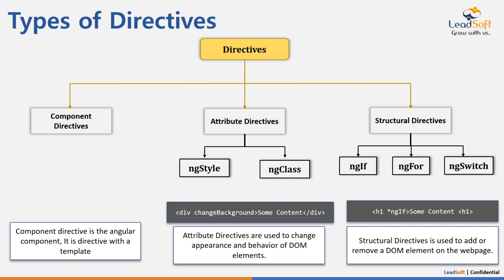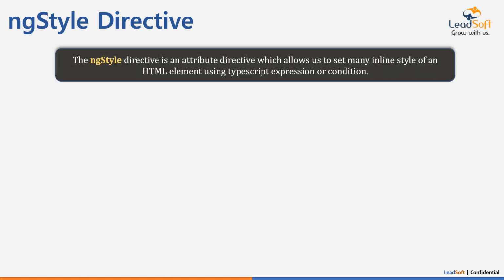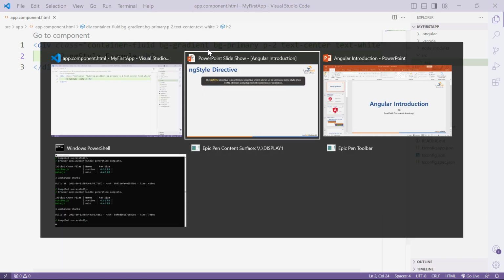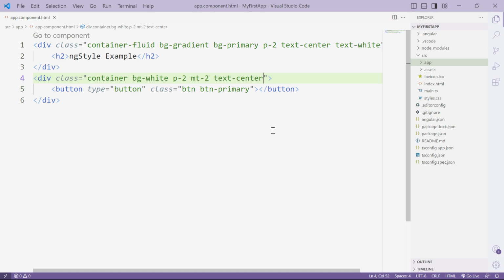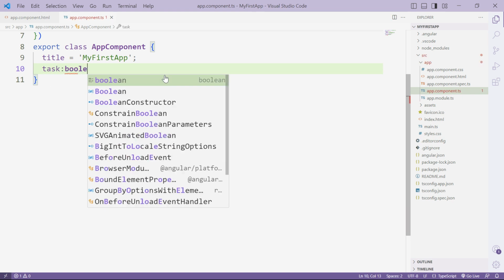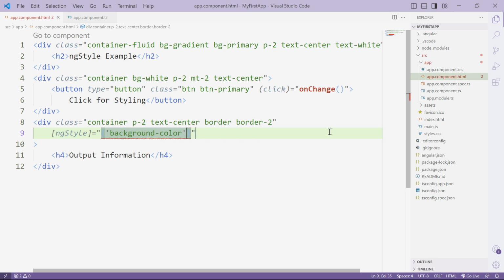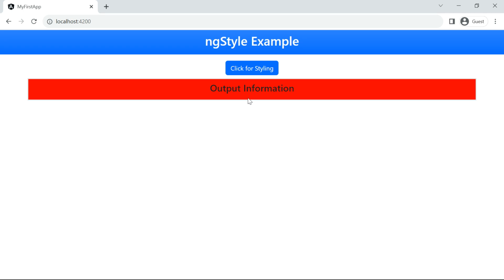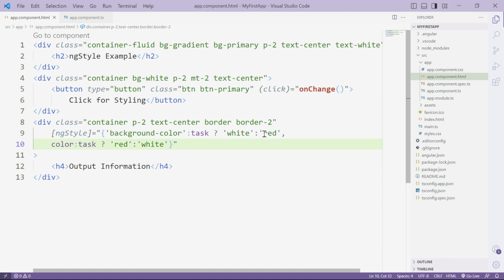Lecture 9 | Attribute Directive | ngStyle in Angular